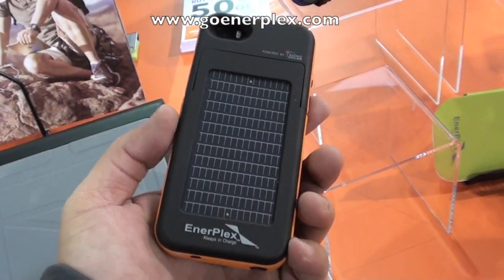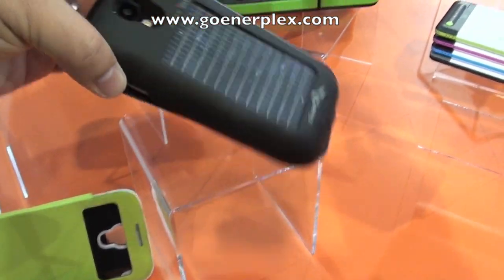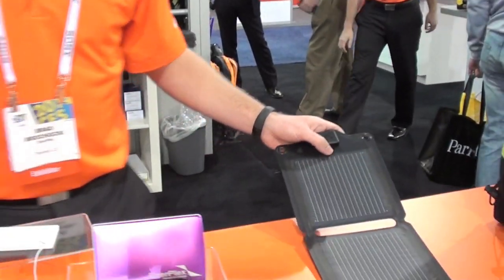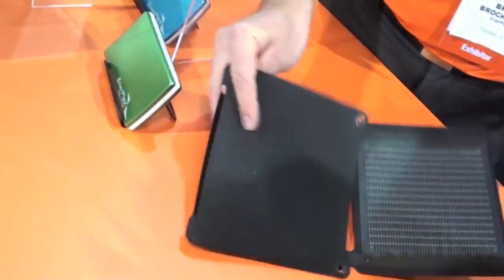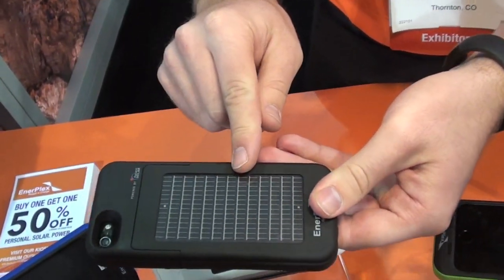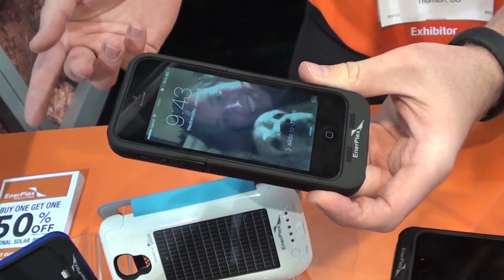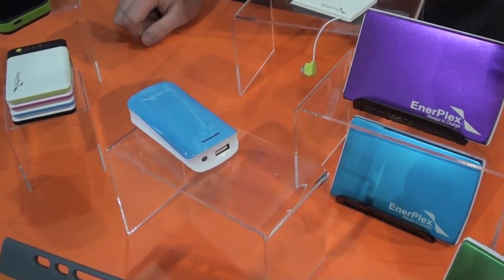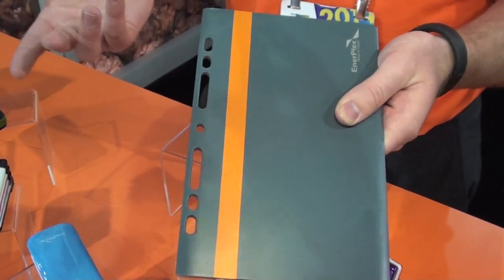Survival gear : EnerPlex "solar power packs"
If you own gadgets then you probably own portable backup power packs. They are great when you have access to electrical outlets to recharge them. But what do you do if you have no outlets?

Now you can extend your gadgets battery life and recharge your battery packs with built in solar panels and separate solar panels. Also, these solar panels are "flexible" so they are harder to break which is a good thing when in use in unforgiving environments.